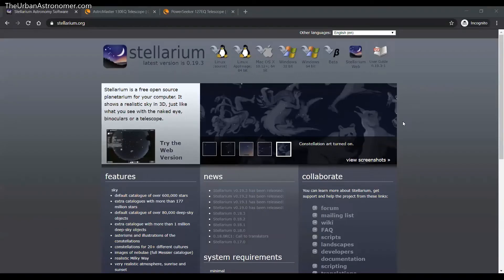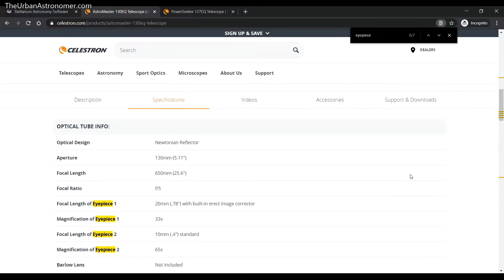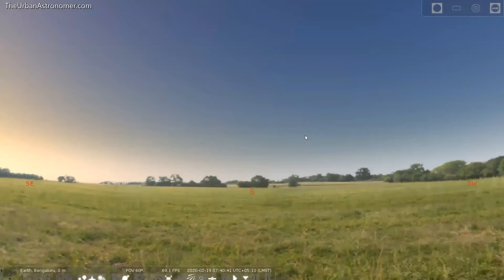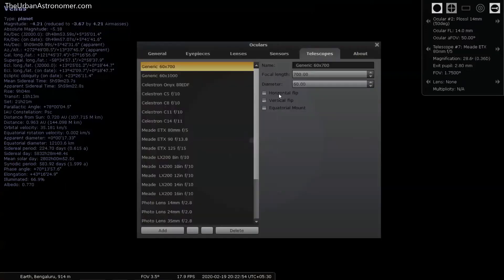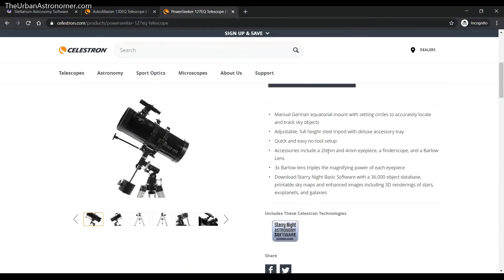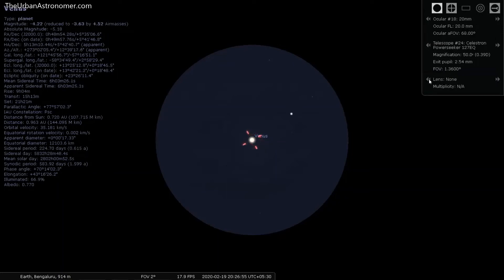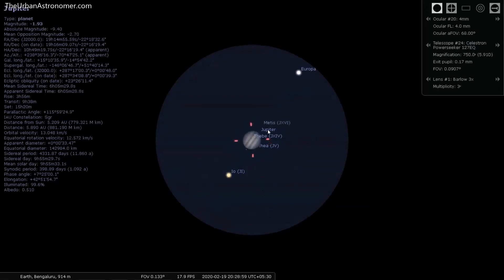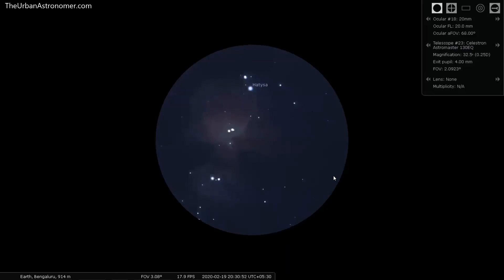Comparing Telescopes with Stellarium (Celestron Astromaster 130 vs Powerseeker 127)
Use Stellarium to preview the views through different Telescope OTAs with different eyepiece combinations. This can be an additional input for you while thinking of purchasing a new telescope - especially if you are a beginner. In this video I compare the Celestron Astromaster 130 EQ with Celestron Powerseeker 127EQ to give you an idea of what you can do with Stellarium. To compare telescopes, we need the Ocular view which is provided by the Stellarium Oculars plugin. With this plugin, we can configure telescopes, eyepieces, lenses (barlows and reducers), cameras etc.

Celestron Astromaster 130EQ - Buy in the USA
Celestron Powerseeker 127EQ - Buy in the USA

Celestron Astromaster 130EQ - Buy in India
Celestron Powerseeker 127EQ - Buy in India